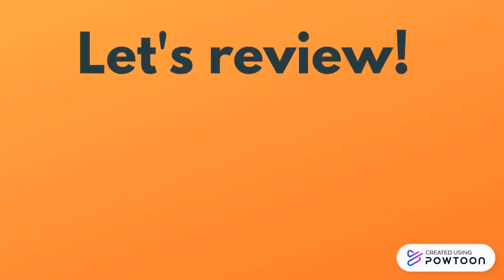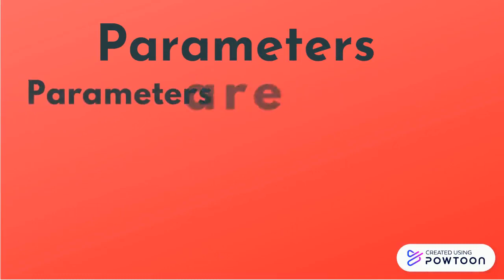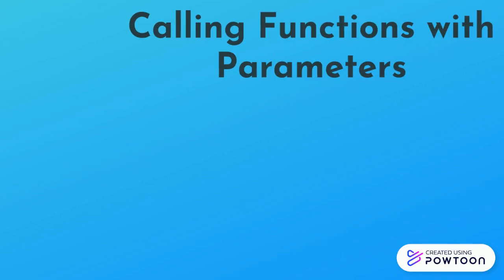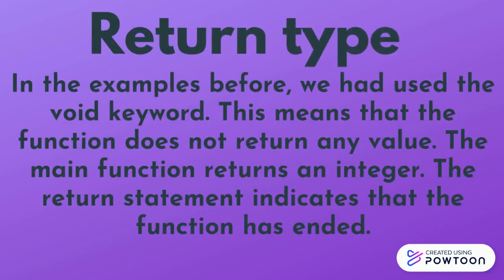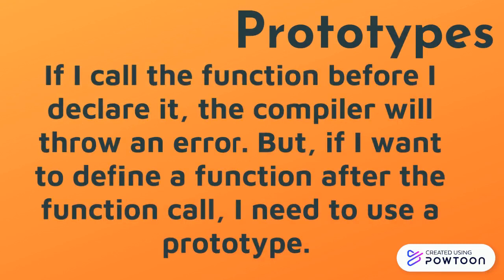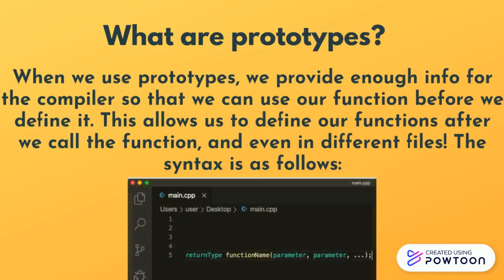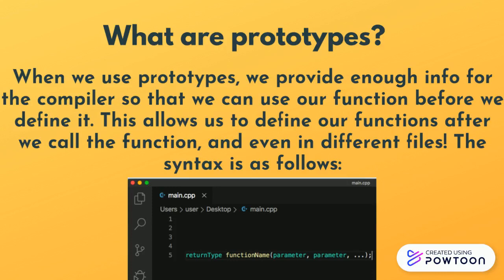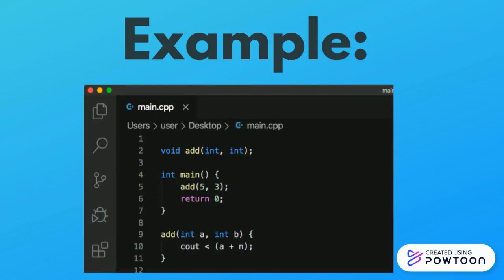More Functions in C++ - Functions with Parameters and How to use Prototypes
Today I explain prototypes and parameters. In the next video, I will tell you what errors are.

-- Create animated videos and animated presentations for free.  PowToon is a free tool that allows you to develop cool animated clips and animated presentations for your website, office meeting, sales pitch, nonprofit fundraiser, product launch, video resume, or anything else you could use an animated explainer video. PowToon's animation templates help you create animated presentations and animated explainer videos from scratch.  Anyone can produce awesome animations quickly with PowToon, without the cost or hassle other professional animation services require.